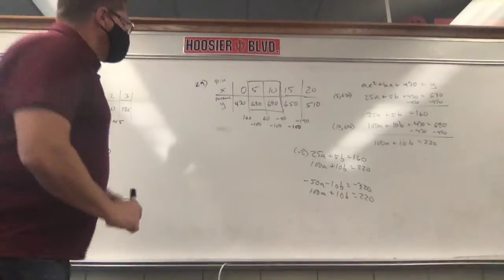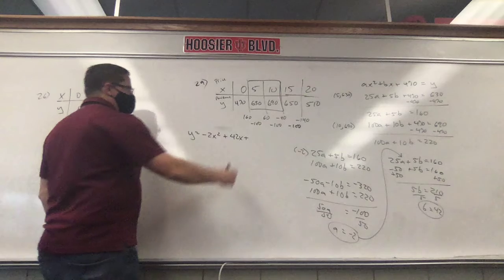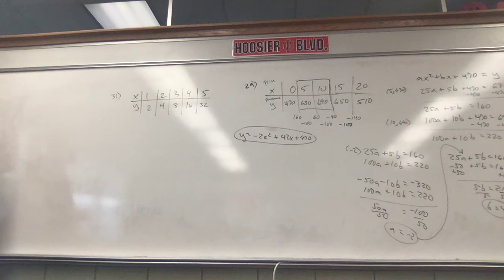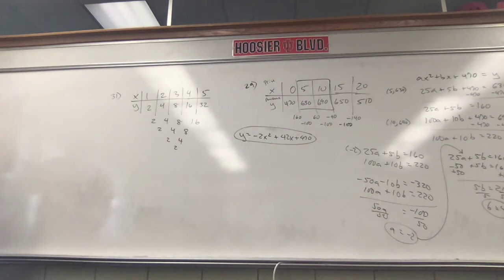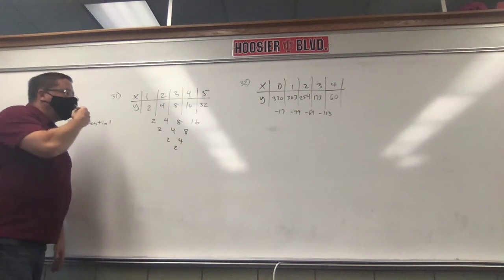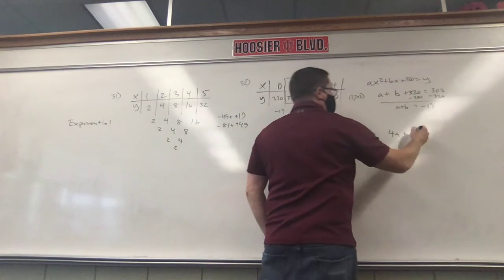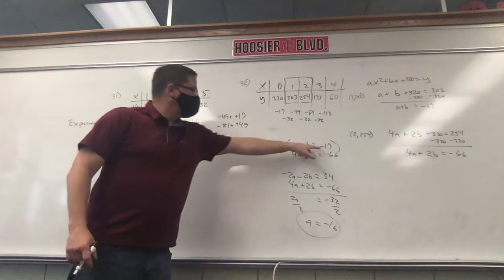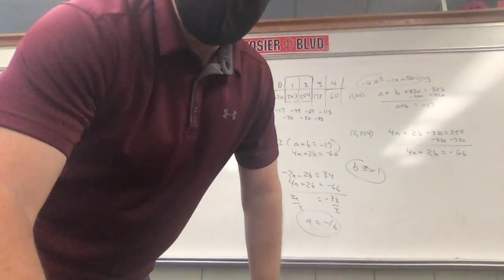10:29:20 Algebra 2 lecture Section 2 4 continued part 2